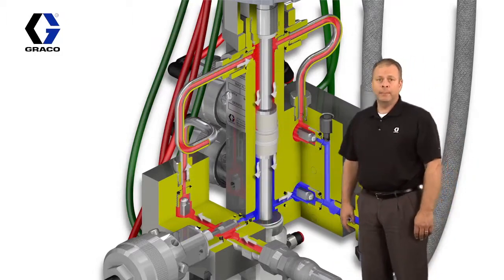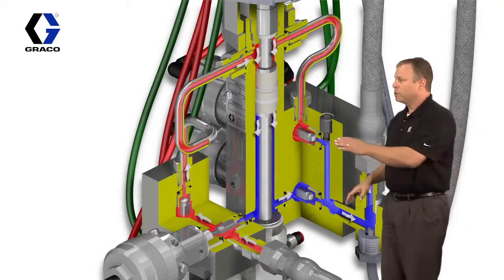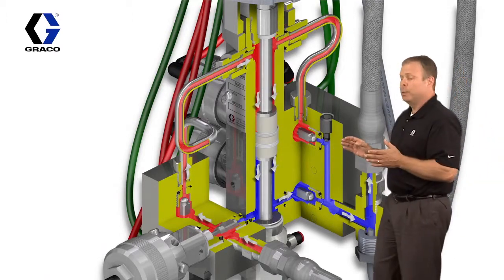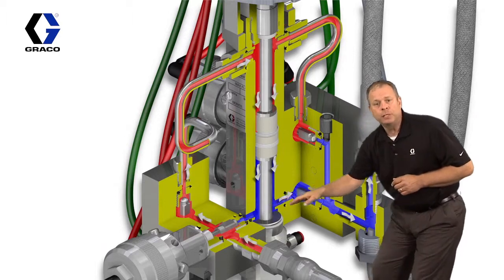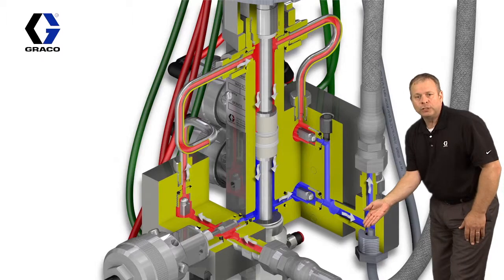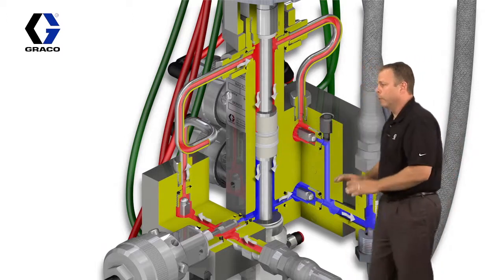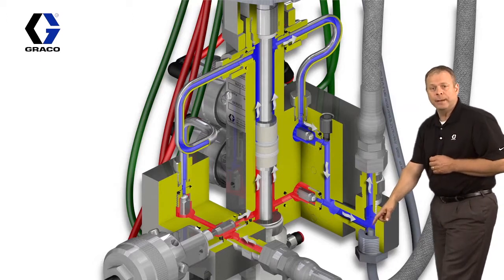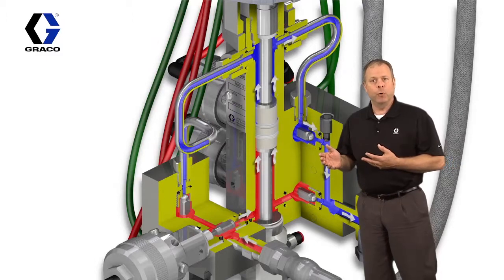Graco ProMix PD2K Dosing Cylinder Operation